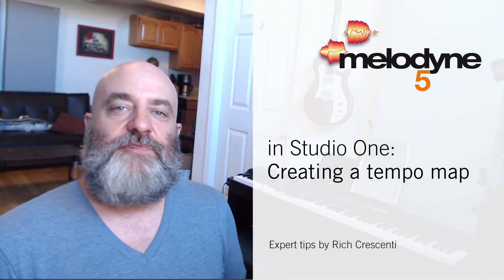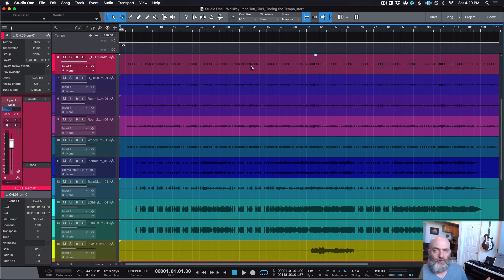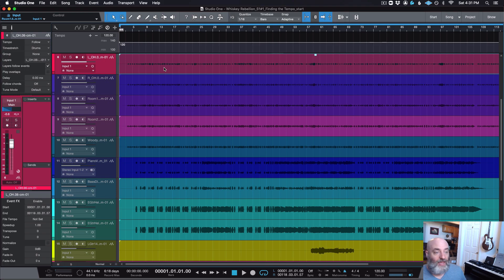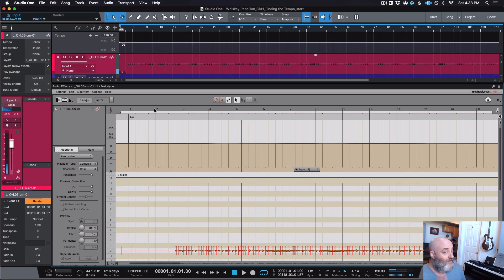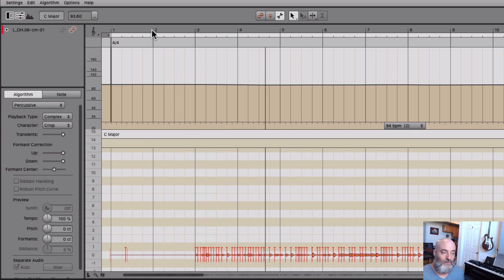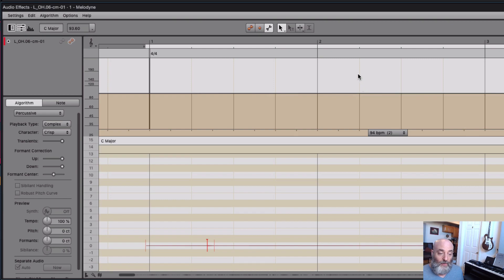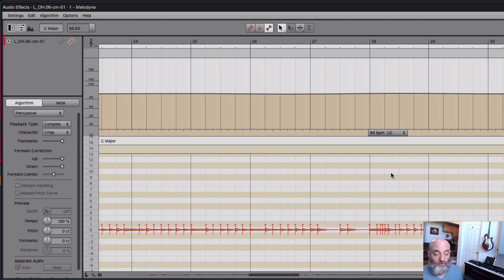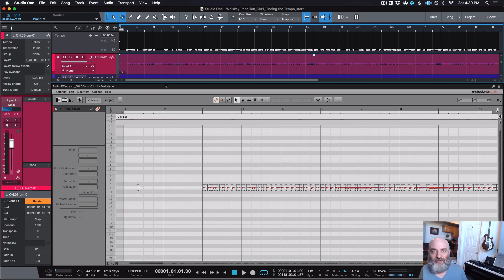Melodyne in Studio One: Creating a tempo map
Here's how to create a click track in Melodyne that follows the live performance of a band, and how to export this as a tempo map to your DAW. In this video, Rich is using the tight ARA integration between Studio One and Melodyne, but the process will be very similar if you are using a different DAW (as long as that one supports ARA too). Please note that you need Melodyne studio or Melodyne editor to create tempo maps.